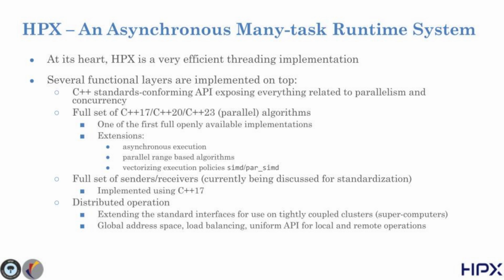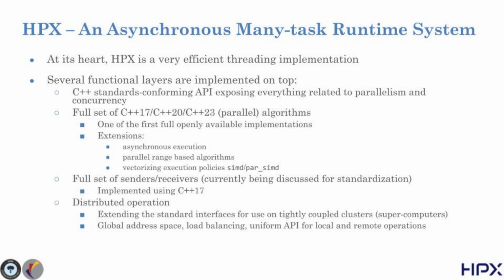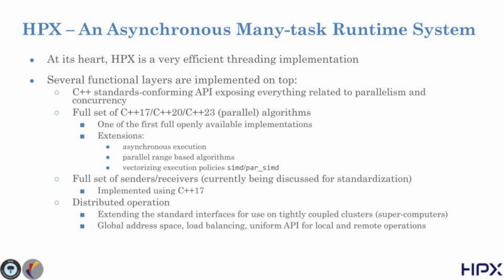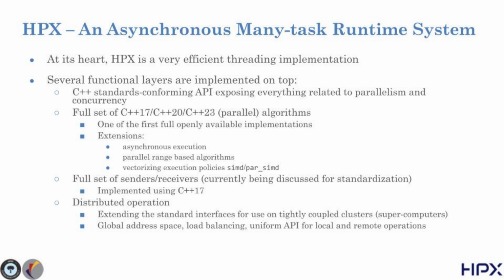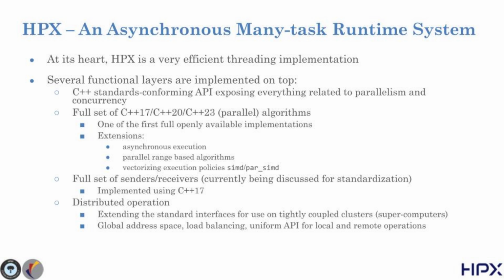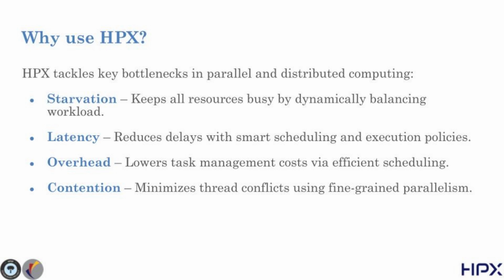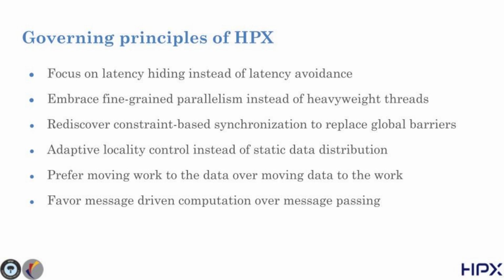HPX Tutorials: Introdution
In this video, we introduce HPX, a high-performance C++ runtime for parallel and distributed computing. Learn what HPX is, why it outperforms standard threads, and how it tackles key challenges like latency, overhead, and contention. We also explore its core principles—latency hiding, fine-grained parallelism, and adaptive load balancing—that make HPX a powerful tool for modern C++ developers.